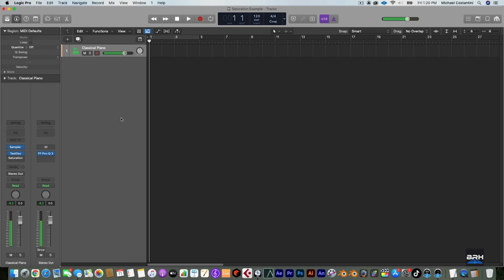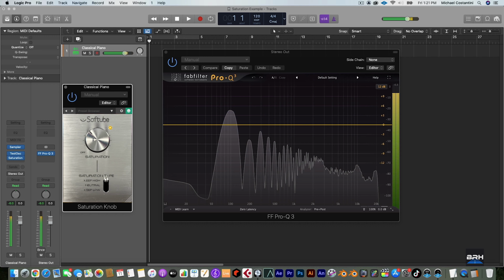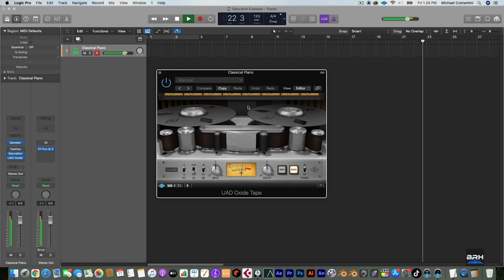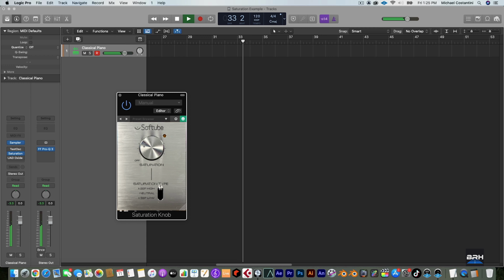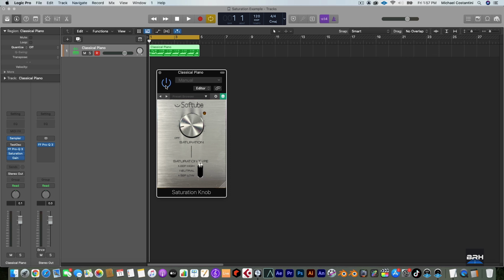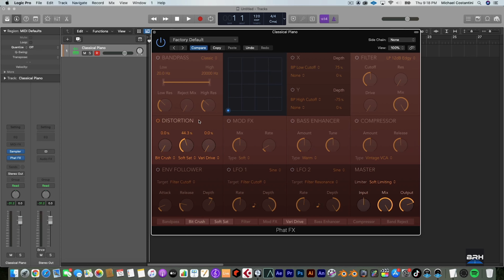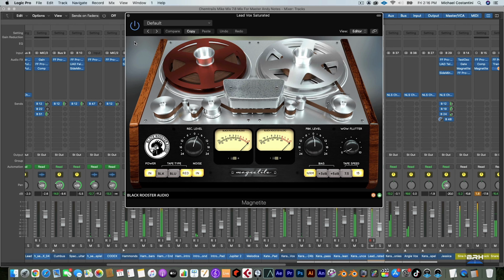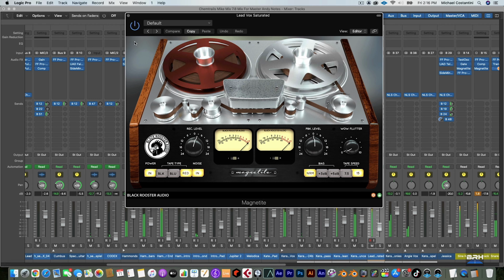Weekend Music Production Tip | Everything Saturation Plus a Free Saturation Plugin!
Start off your weekend once again with another Weekend Music Production Tip. This is all about the magic of saturation, and as a bonus, I will tell you where you can download a FREE saturation plugin that sounds great! Happy weekend as always!